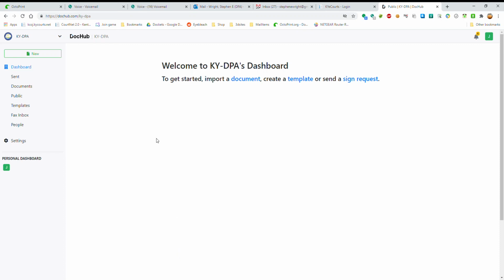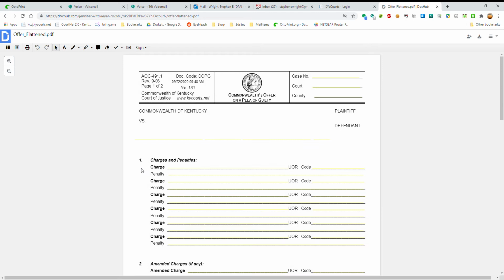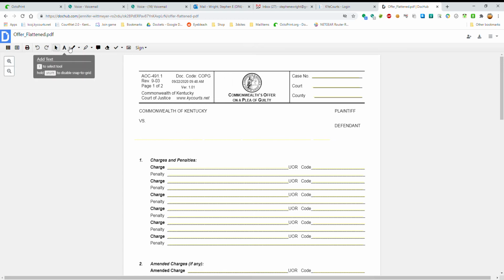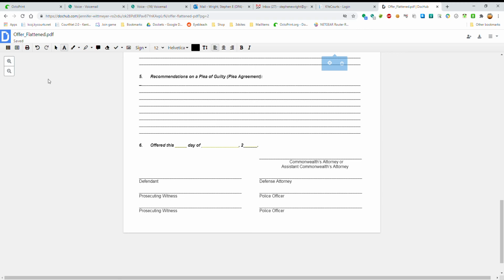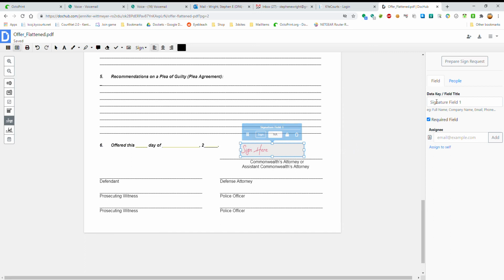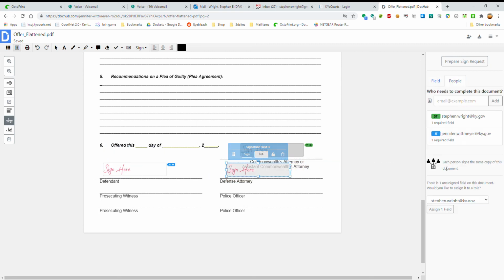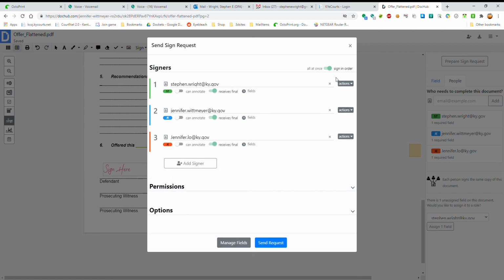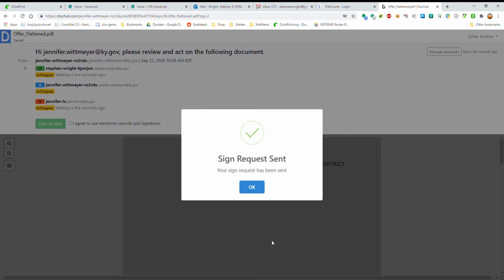Dochub with multiple signers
A quick video with sending to multiple signers